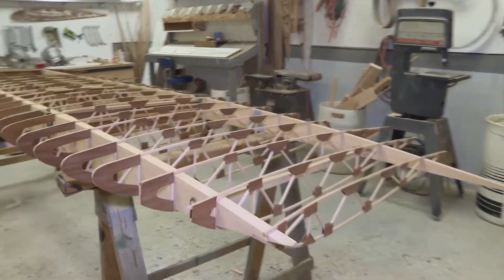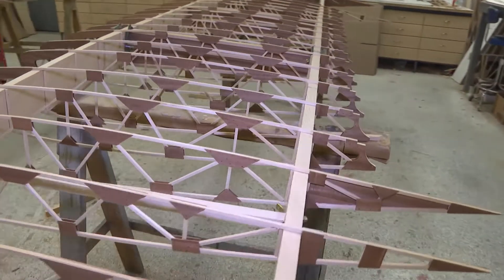MATH IN THE REAL WORLD - Wood Wing Specialty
Scott takes "Math in the Real World" to Wood Wing Specialty in Shafter, where owner Pete Plumb utilizes math in the repair and rebuild of wooden wings of vintage aircraft.